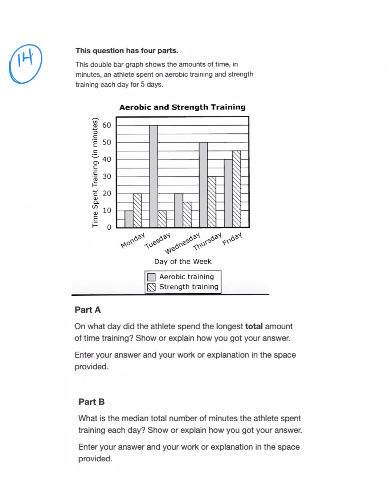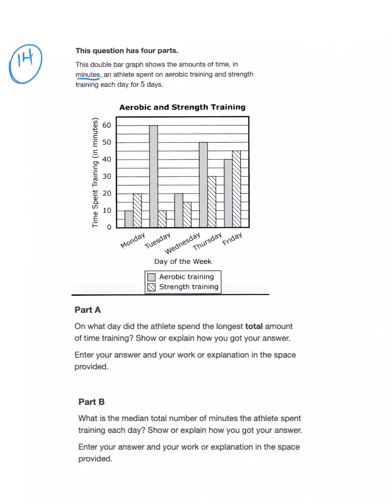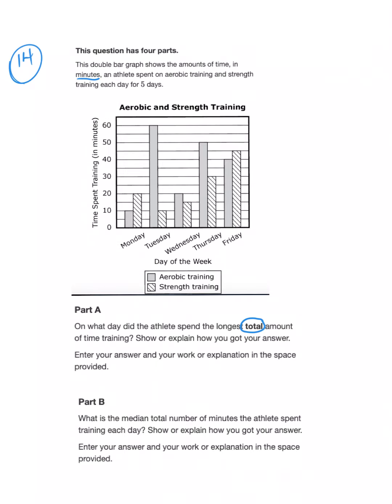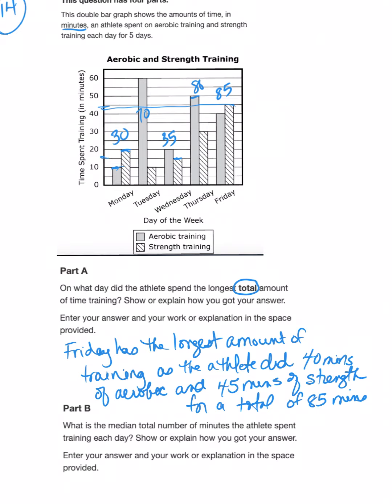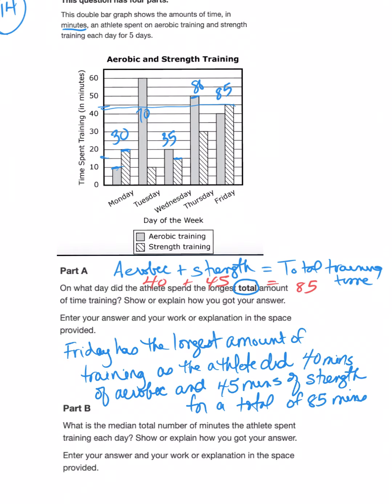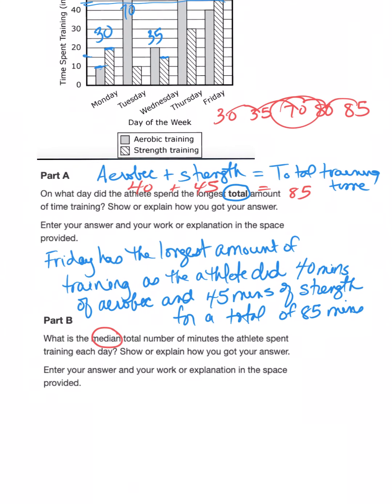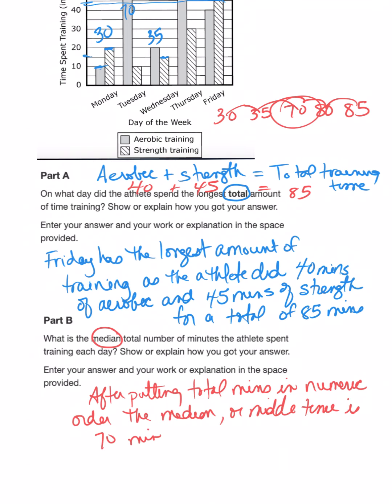2019 Math MCAS #14 Sections A & B